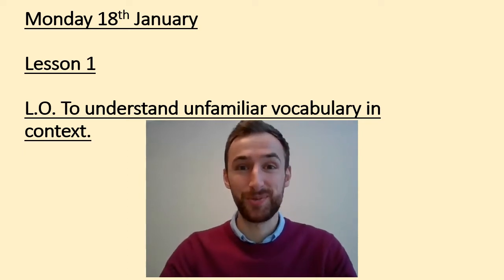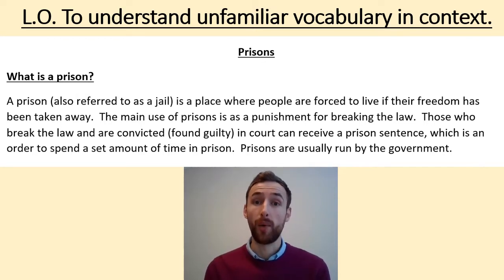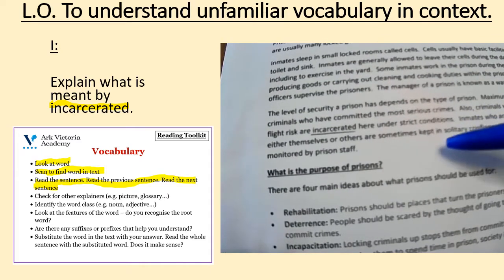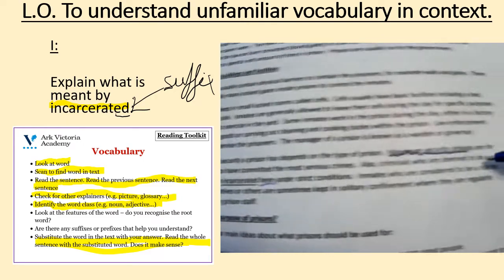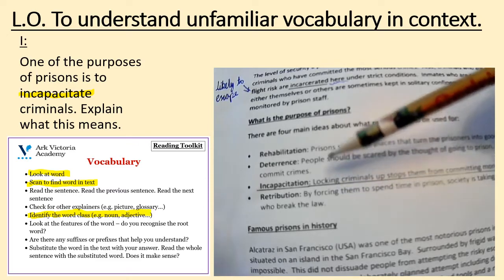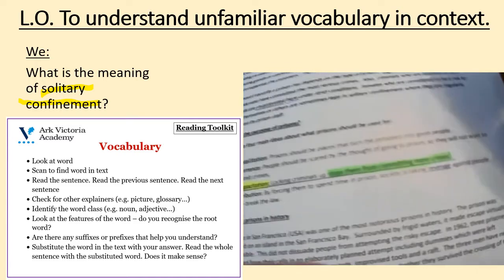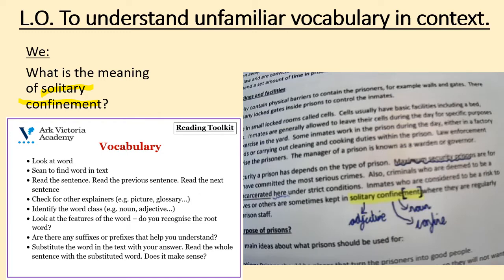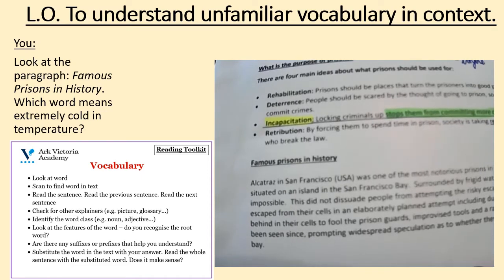Monday 18th January - Reading Lesson 1 (Y5)